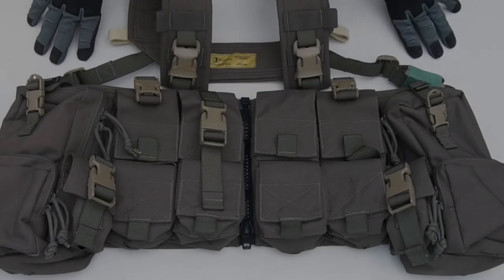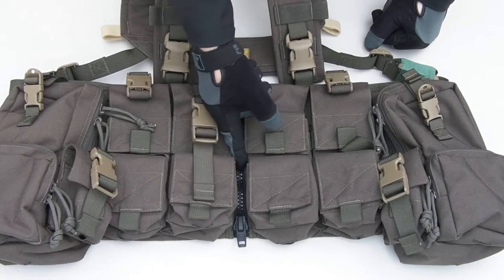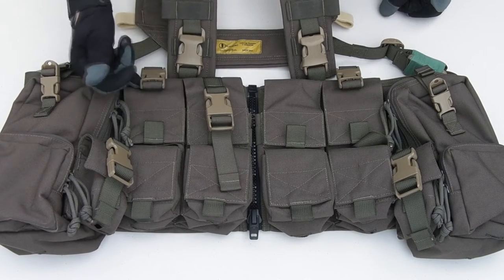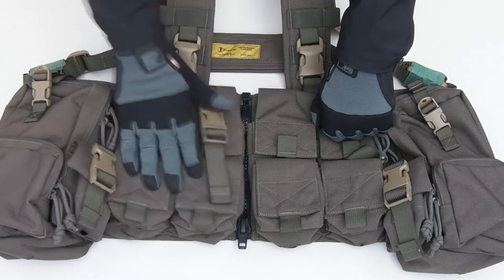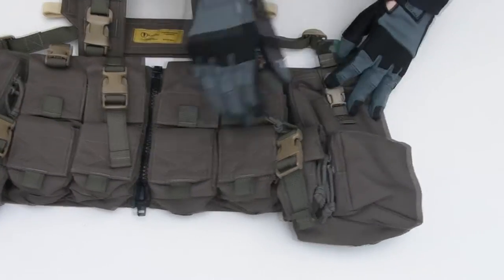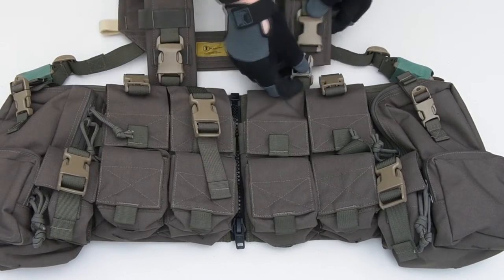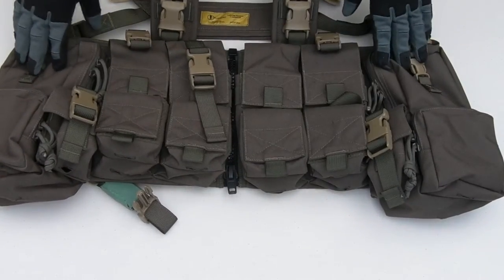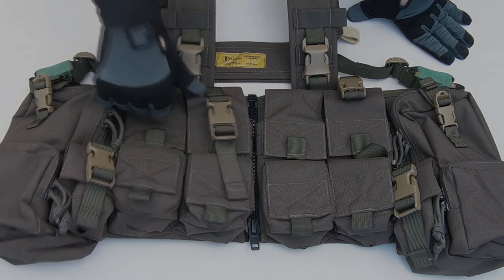Vehicle Mounted Chest Rig by Plat-A-Tac